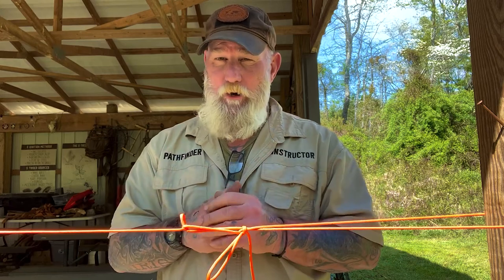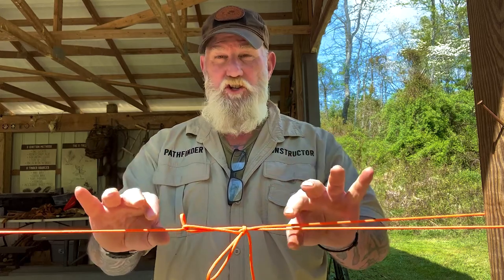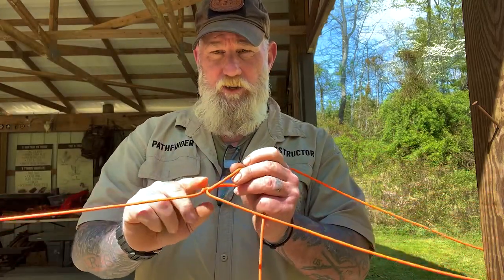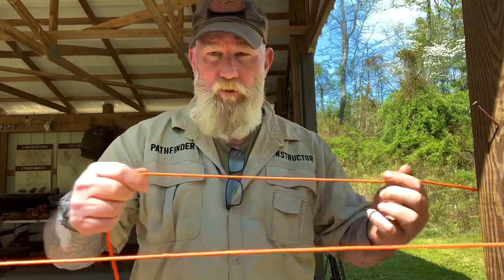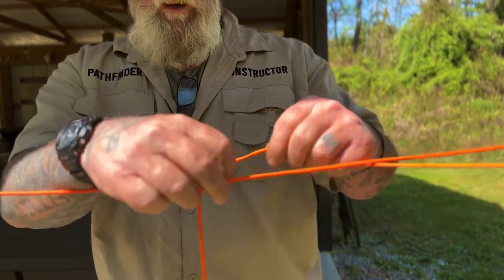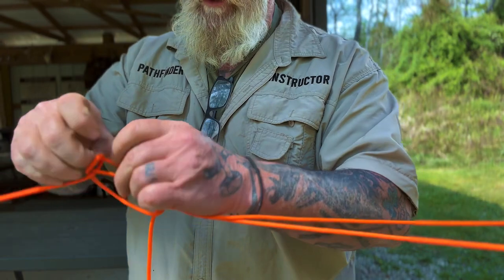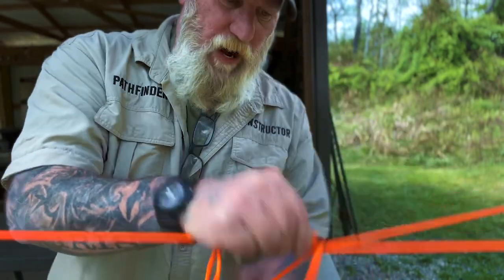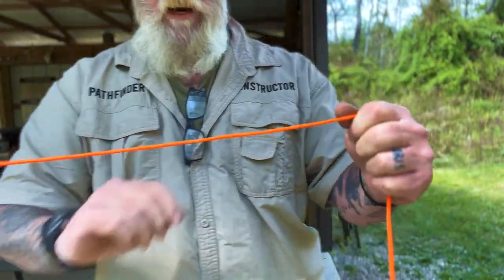Best Ridgeline Rope Tackle ?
Saw this today from Outdoor Academy AUS and it was brilliant!